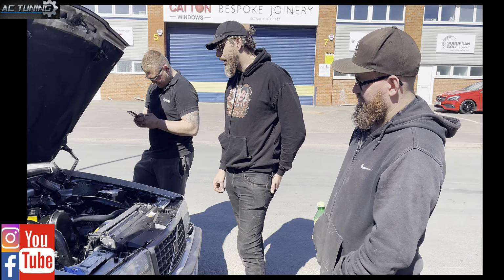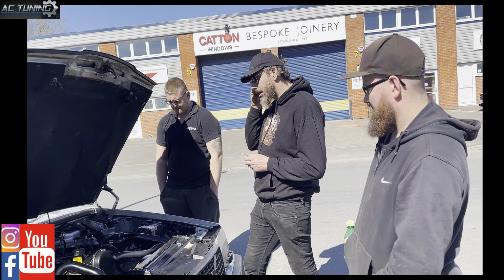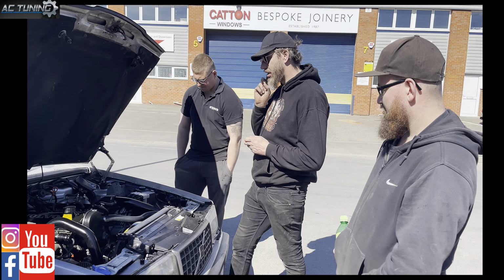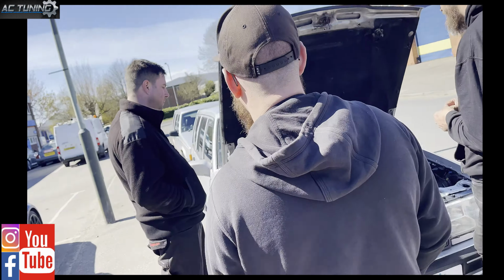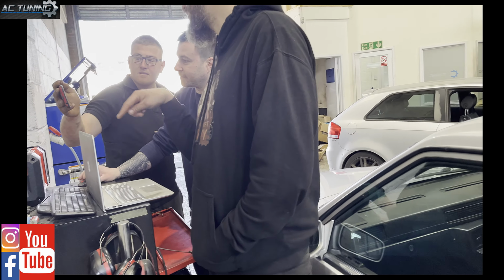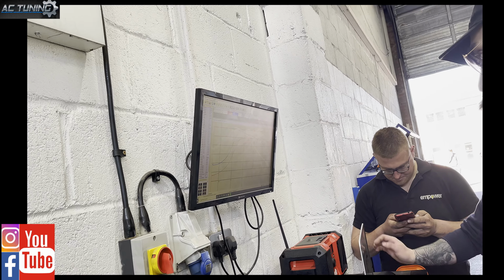Pete's Volvo 940 Sleeper Build - "They're for grandads" right? Big power Volvo!!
Full Specs:

1996 volvo 940 2.3t classic

- B230ft with m90 5 speed box
- Kl racing t3 cam
- 3" jt tuning exhaust
- Ttv lightweight flywheel
- 850 t5r organic clutch
- Holset he221w with td04hl-16t angle flange housing
- Mamba braided oil lines with custom oil return fitting
- Mamba adjustable wastegate
- Turbosmart manual boost controller
- Bosch 395cc blue injectors from v70 t5
- Billet fuel rail
- Adjustable fuel pressure regulator
- Prototype 3d printed 3" maf housing with cone filter
- Ported 90+ exhaust manifold
- Volvo 960 heated leather interior